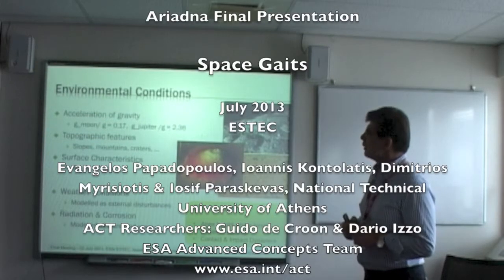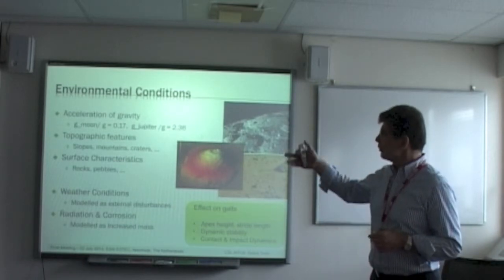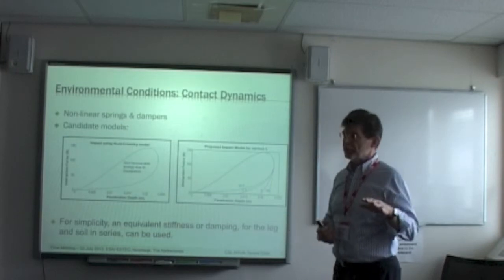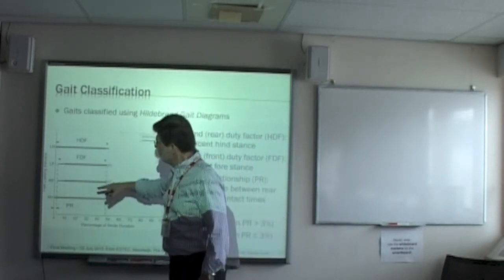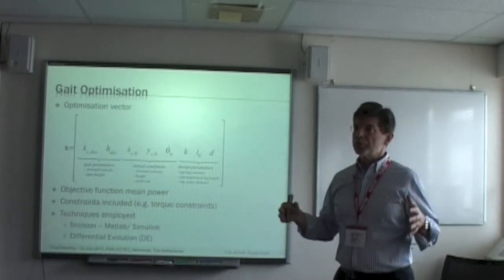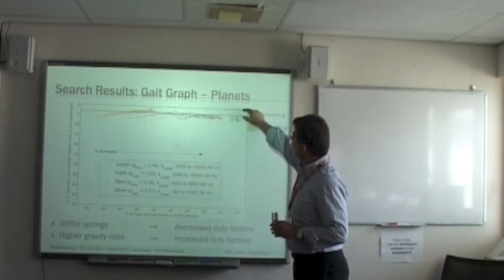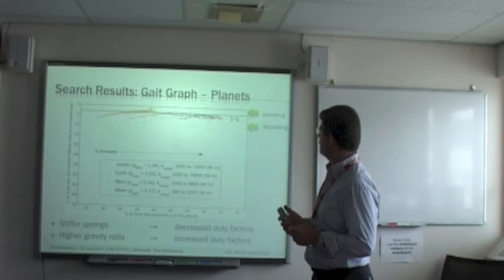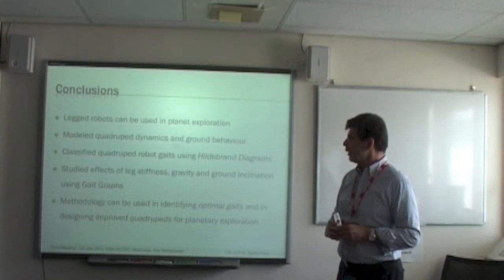Space Gaits Final Presentation (P2)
In this project, we analyzed the walking gaits of robots optimized for a range of gravity conditions. The goal of the Ariadna project was to systematically use Hildebrand diagrams or some equivalent methodology to analyze walking gaits emerging from an optimization process in order to verify whether behavioral switches / bifurcations exist with respect to parameters such as gravity and soil type.